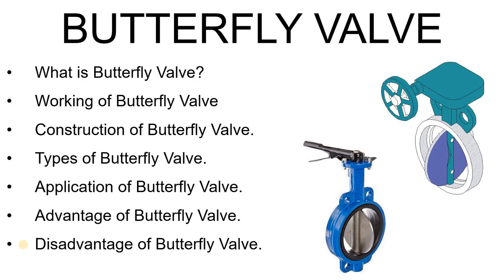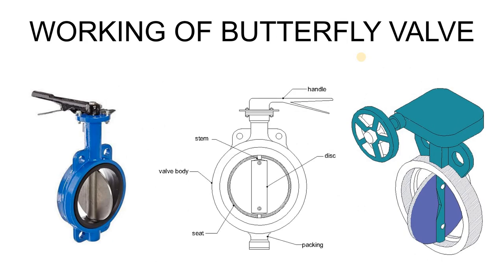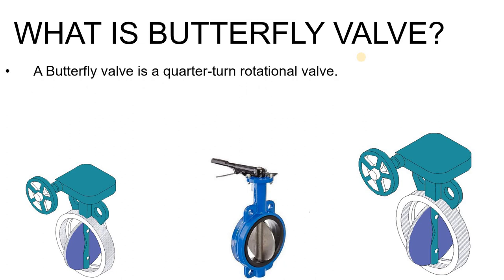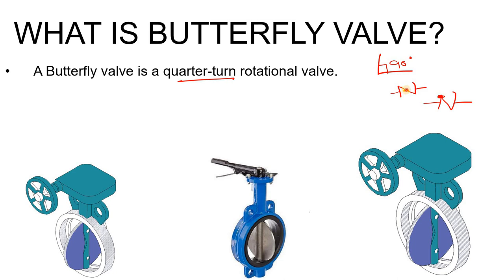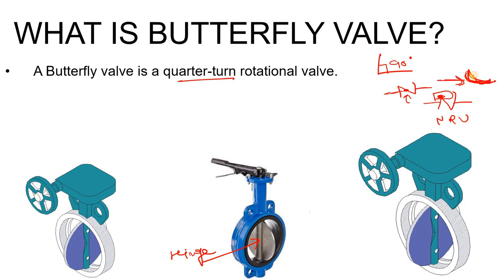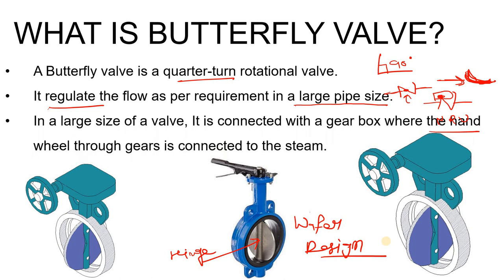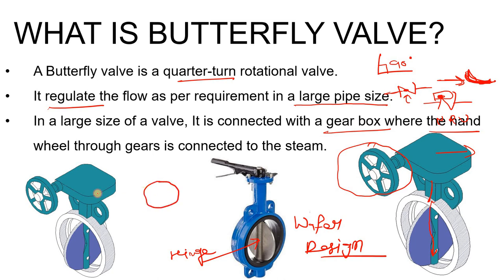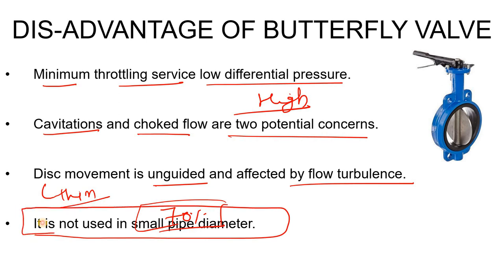Butterfly Valve | How Butterfly Valves Work | Butterfly Valve Parts | Core Engineering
What is butterfly valve?
What is a butterfly valve used for?
Why is called butterfly valve?
what are the advantages of a butterfly valve?
why do butterfly valves fail?
butterfly valve how it works?

Best!